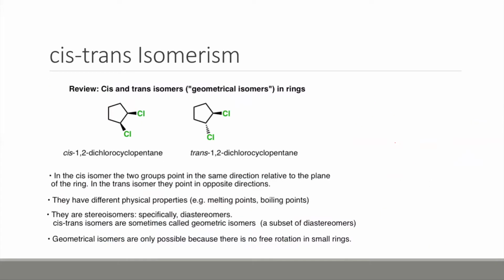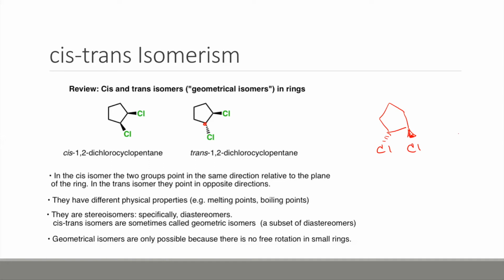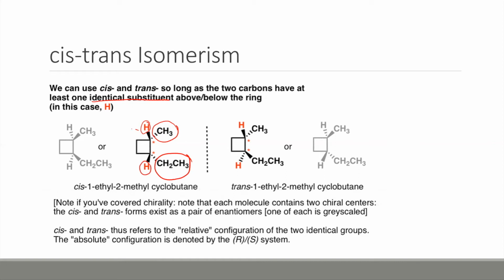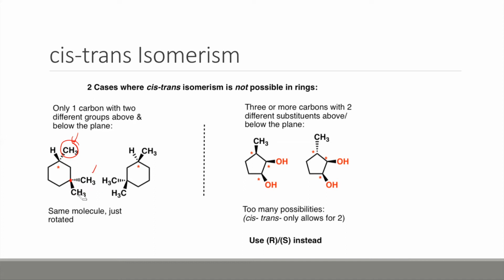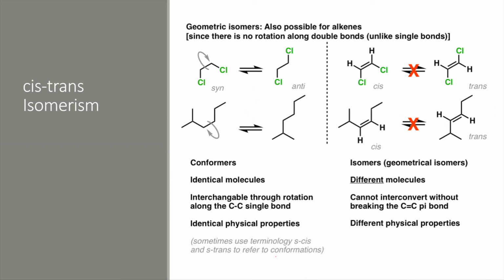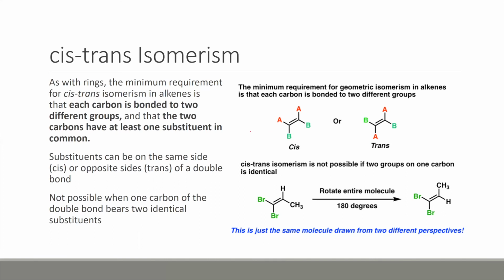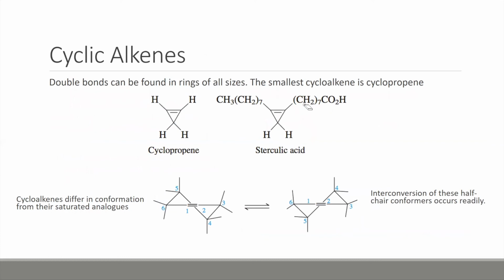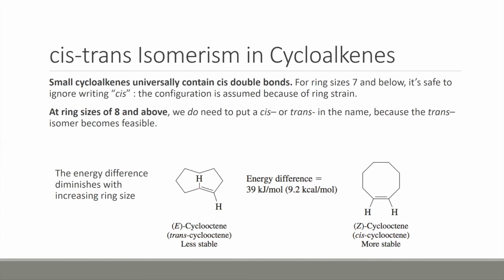Organic Chemistry Chapter 7.3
Isomerism in alkenes (cis/trans).